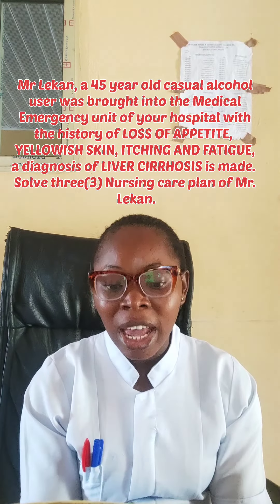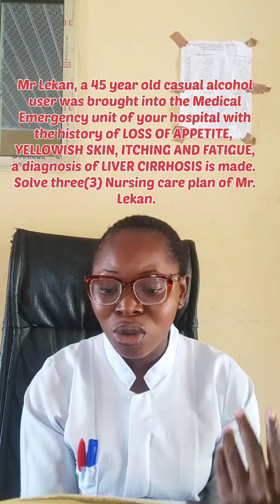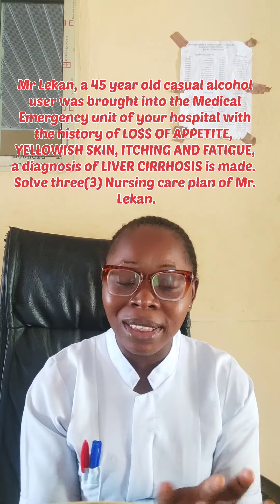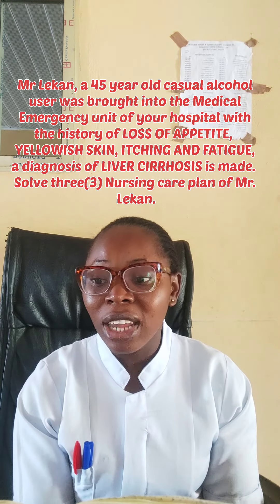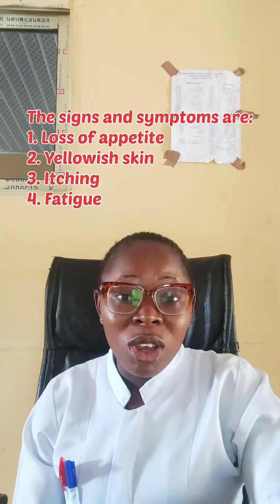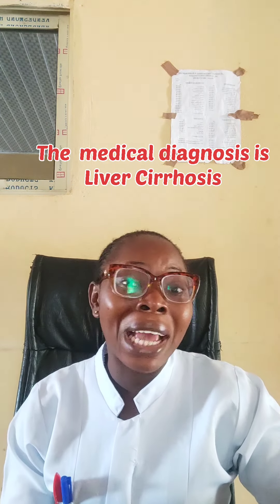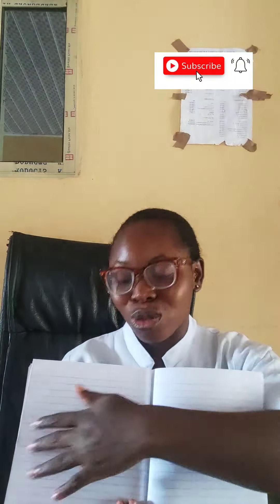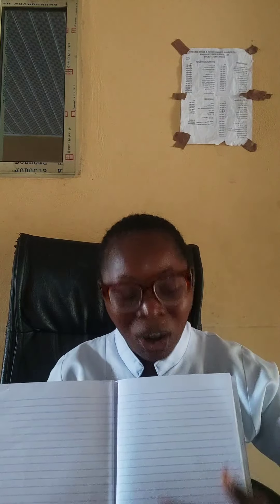How to Form Nursing Care plan Part 1@Nurse Chi's Secret